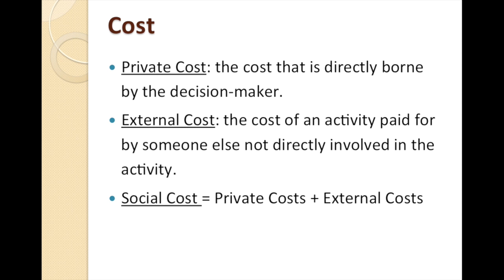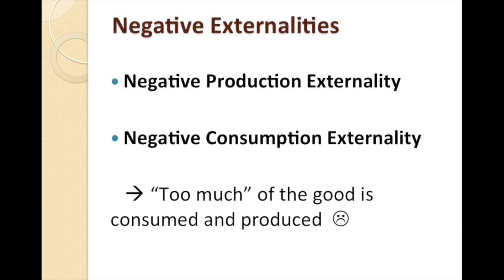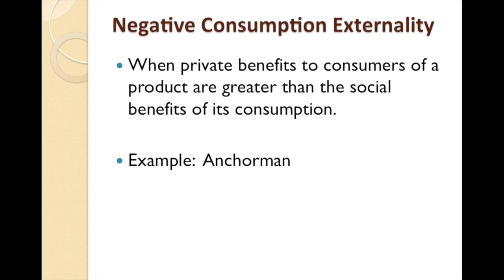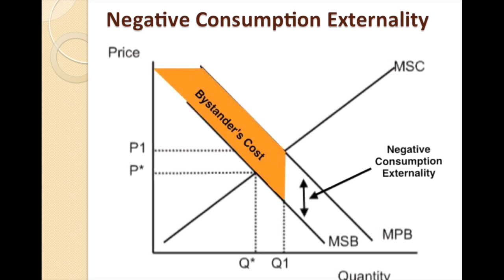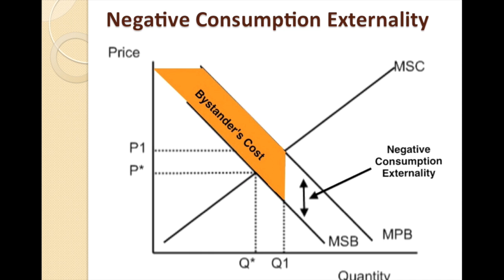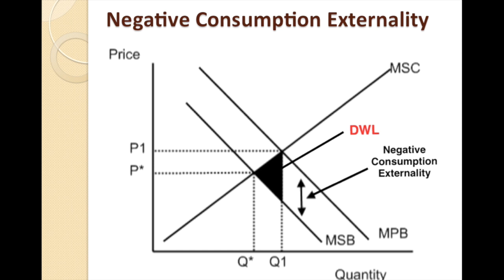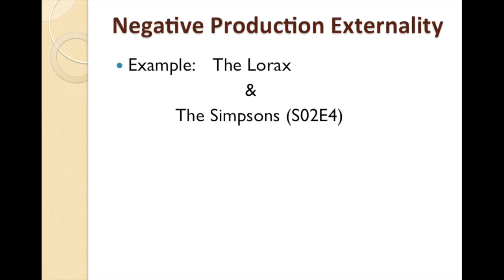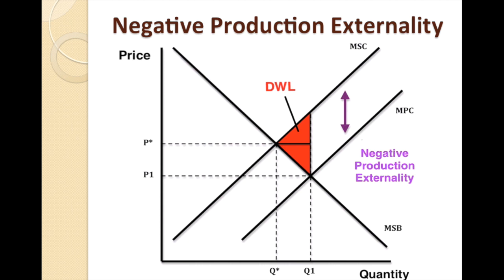Negative Externality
Pop Culture Project